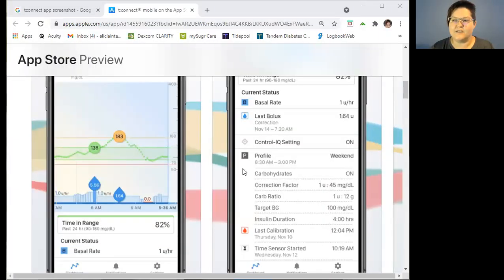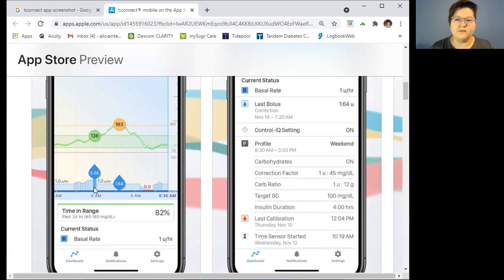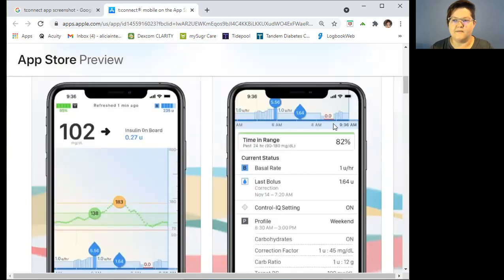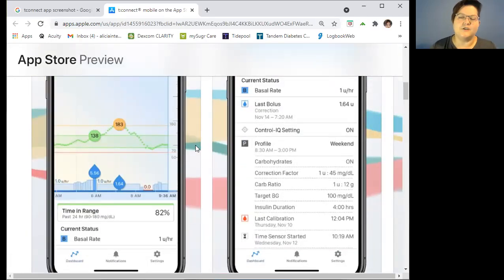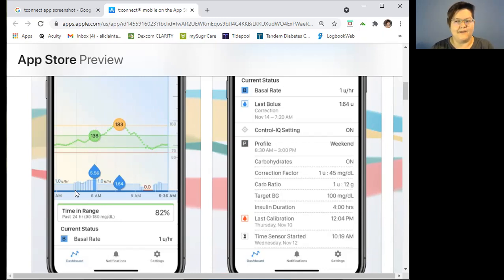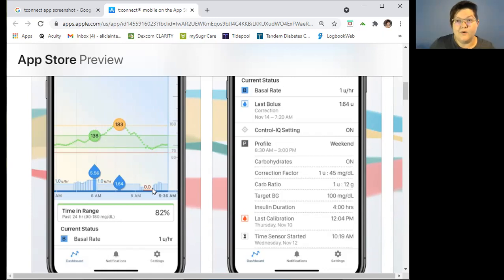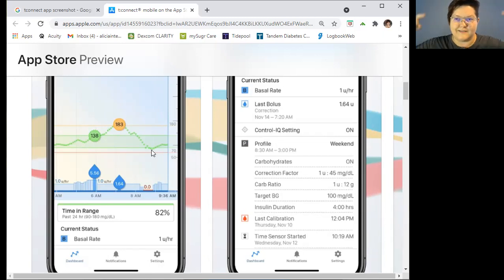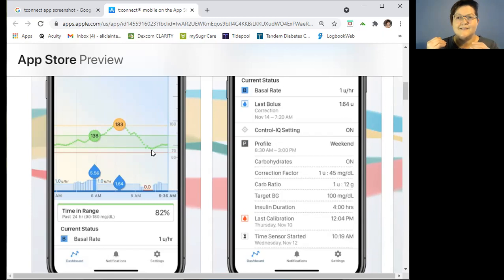CIQ optimization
Control IQ Optimization with Alicia Downs, RN, MSN, CDCES!